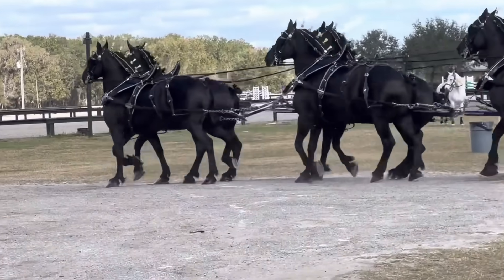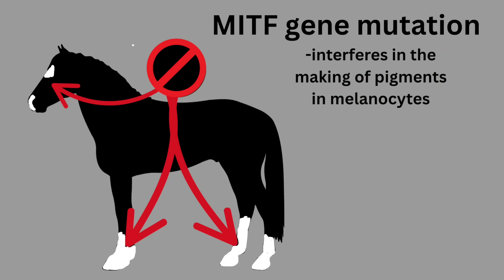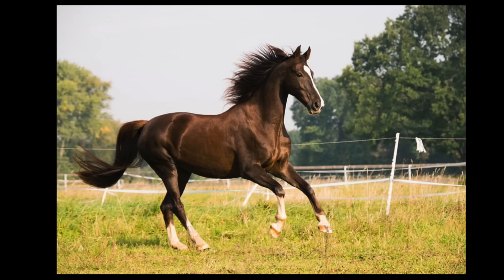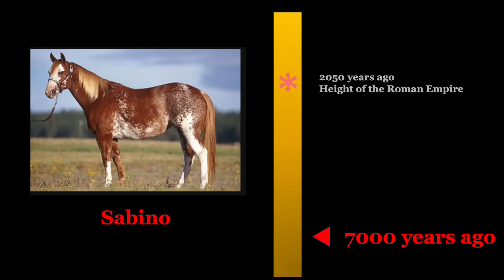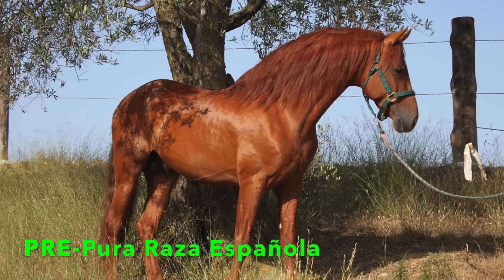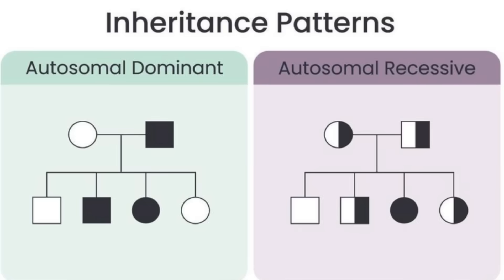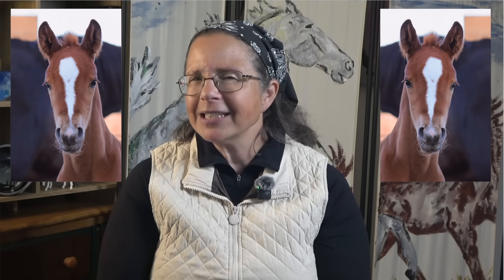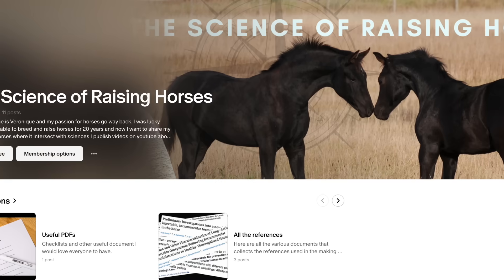The Surprising Reason Domesticated Horses Have White Markings!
The fascinating story of how horses got their markings, genetics, human intervention and the best way to breed a horse with white markings.

⏰ Timecodes ⏰
00:00 - Title of Chapter